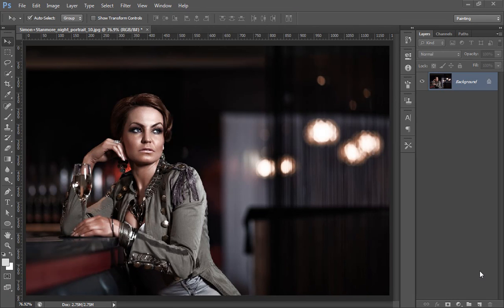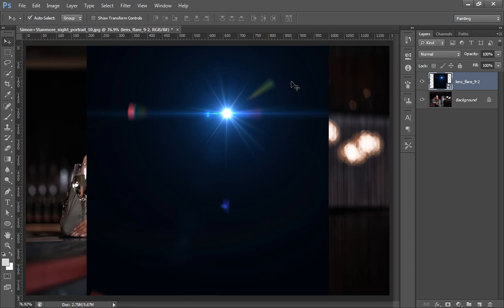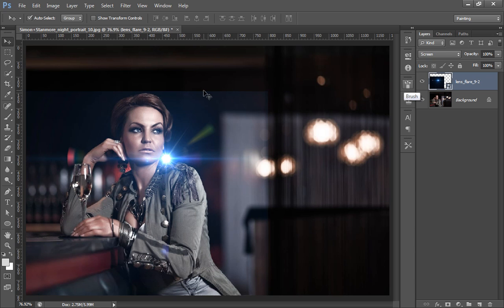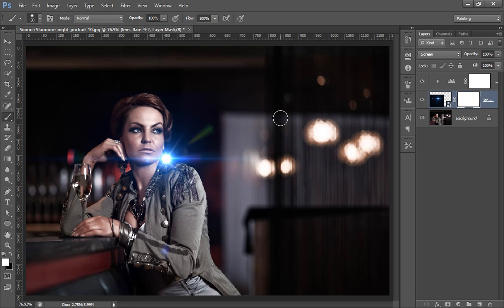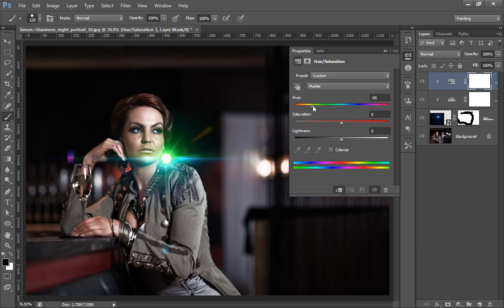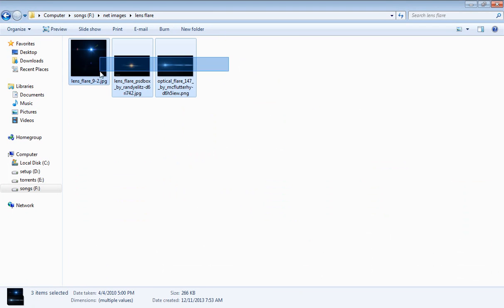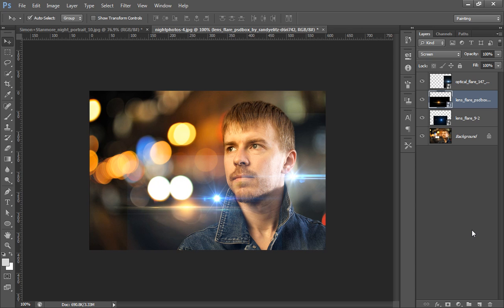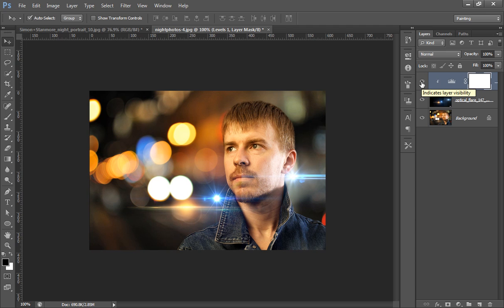Photoshop : How to add lens flare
In this video tutorial of Photoshop cs6 we will learn how to add back light  flare to any image. i used blending option "screen" .
arunz creation